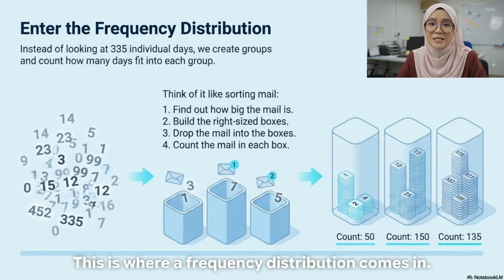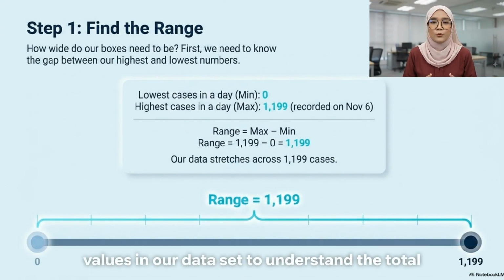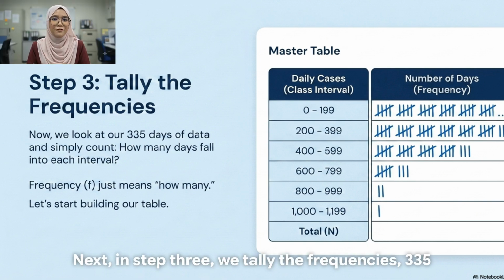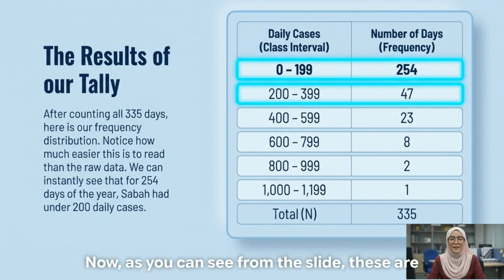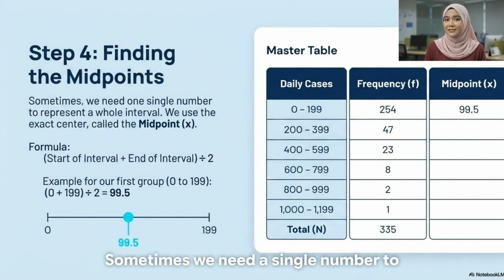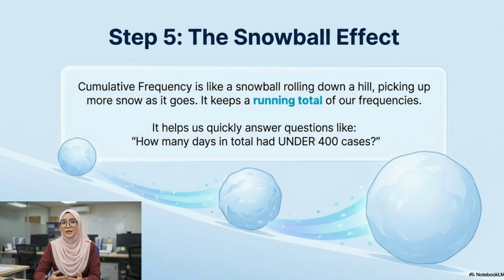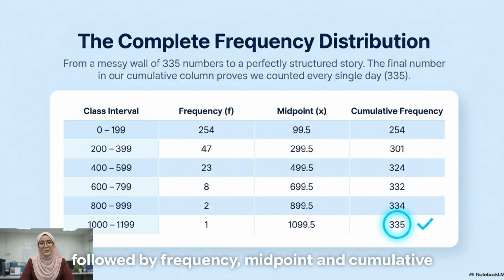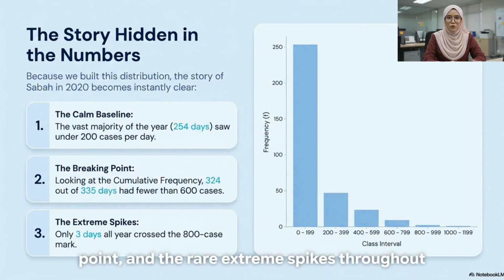Week 2 Tables and Frequency Distributions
This is an online lecture on Tables and Frequency Distributions.

This is designed for the MOOC platform, this course introduces key concepts, practical tools, and interactive activities to help you build real-world data confidence.

This educational video and its accompanying course assets were developed with the assistance of AI technology:

Google Gemini: Script drafting, structural planning, and content organization.

NotebookLM: Source synthesis, learning material analysis, and topic alignment.

Google Vids: AI video generation, avatar rendering, and visual editing.